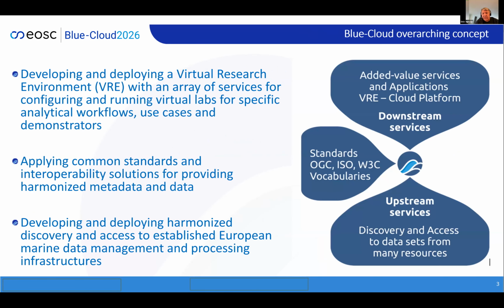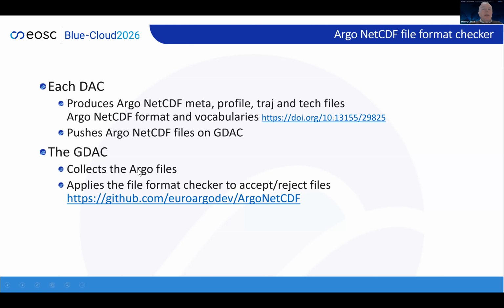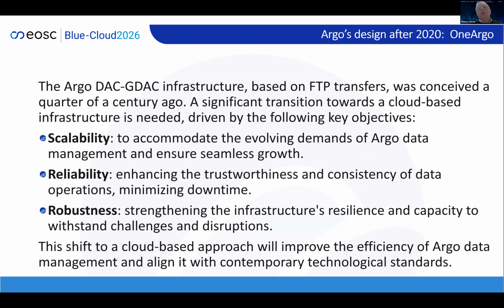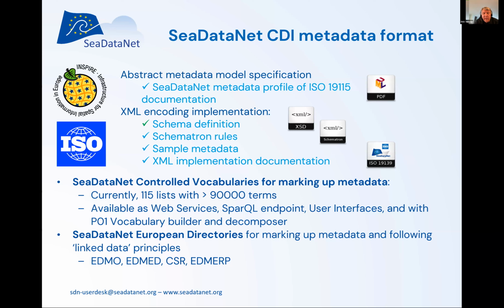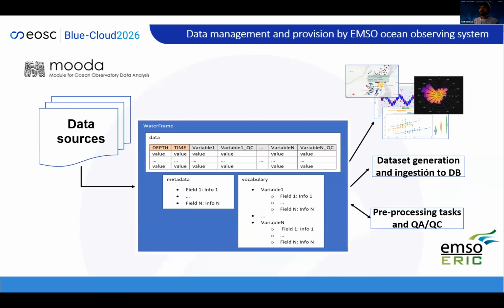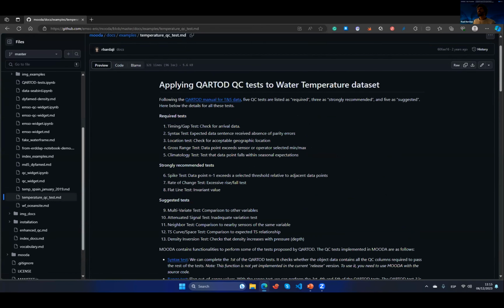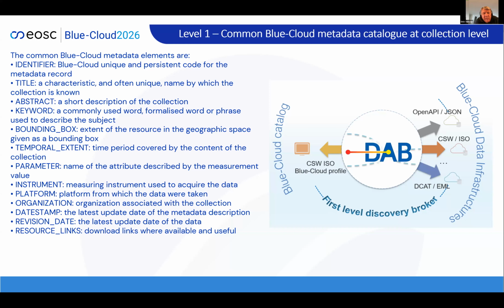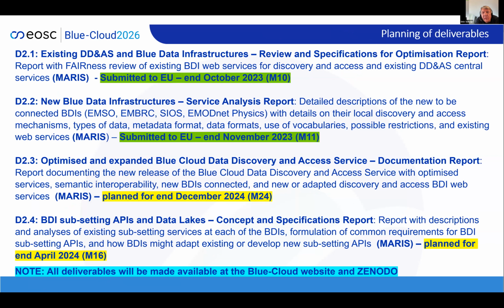Optimising FAIRness of federated Blue Data Infrastructures webinar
The EU pilot Blue-Cloud project combined developing a marine thematic European Open Science Cloud (EOSC) and serving the Blue Economy, Marine Environment and Marine Knowledge agendas. It deployed a versatile cyber platform with smart federation of multidisciplinary data repositories, analytical tools, and computing facilities in support of exploring and demonstrating the potential of cloud based open science for ocean sustainability. Since early 2023, the Blue-Cloud 2026 project aims at a further evolution into a Federated European Ecosystem to deliver FAIR & Open data and analytical services, instrumental for deepening research of oceans, coastal & inland waters. Blue-Cloud 2026 aims at providing a European core data and knowledge service next to EMODnet and Copernicus Marine, and major component for the Digital Twins of the Oceans (DTO’s).

One of the core services of the Blue-Cloud ecosystem is a Federated Data Discovery & Access Service (DD&AS), which gives a common discovery and access to the data and data products as managed and provided by a series of leading European marine data management and research infrastructures, so-called Blue Data Infrastructures (BDIs).

The webinar will give information about the Blue-Cloud initiative and more details about the architecture and approach for the Blue-Cloud DD&AS. More information will be given about the Blue-Cloud 2026 activity for optimizing the FAIRness of the DD&AS and the web services of its federated (BDIs). Moreover, it will provide insight how a few BDIs are managing their networks of data originators in order to provide harmonised and FAIR discovery and access to their collected data resources, using and promoting best practices and standards.

This webinar was organised with the support of Ocean Best Practices initiative.